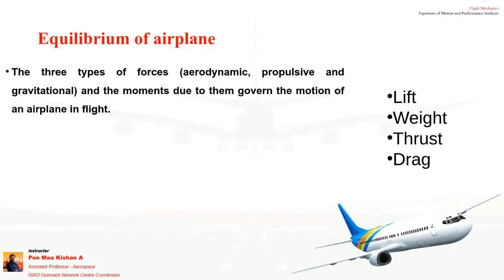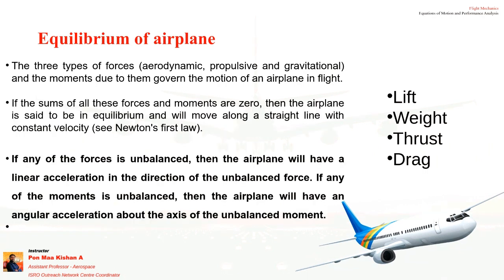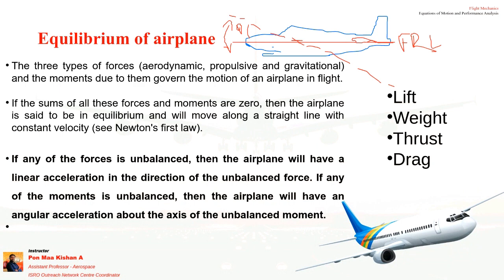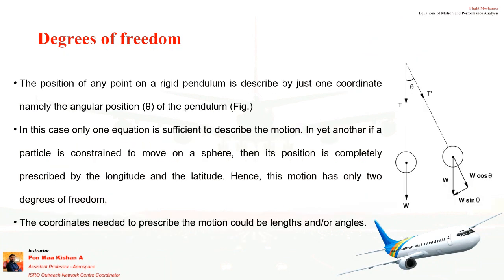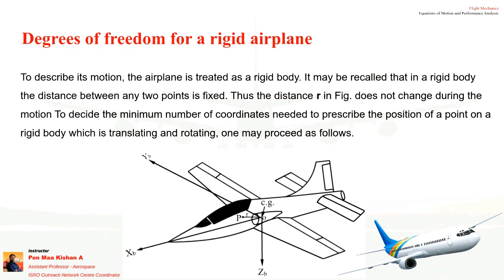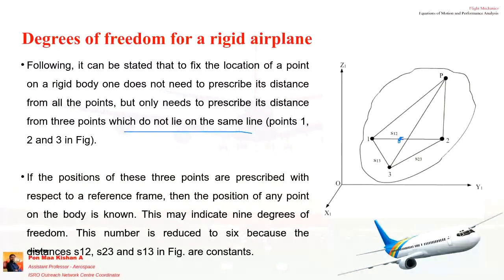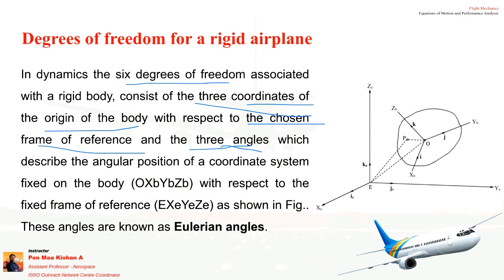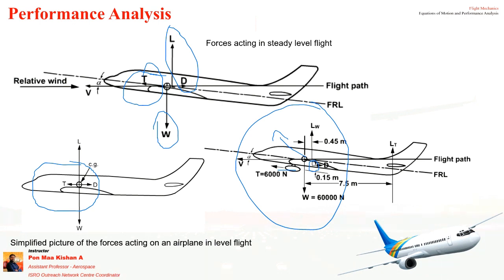Equations of Motion and Performance Analysis